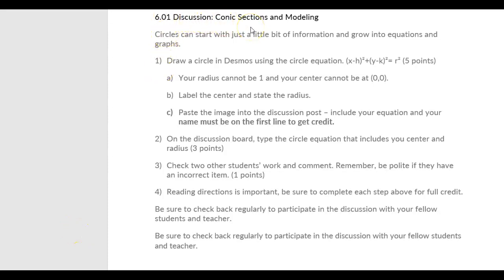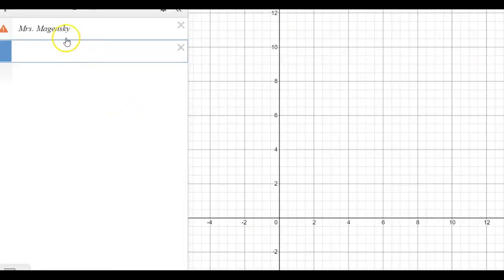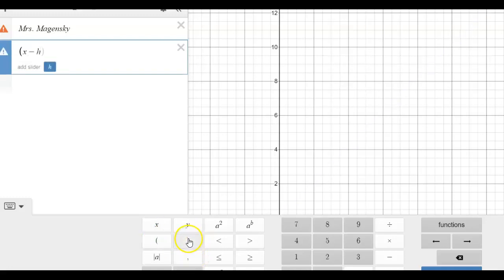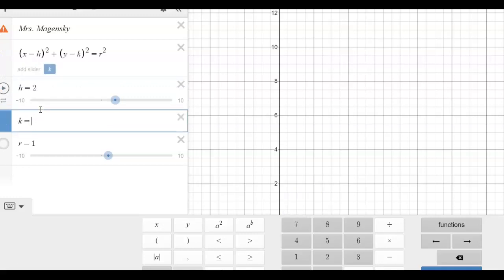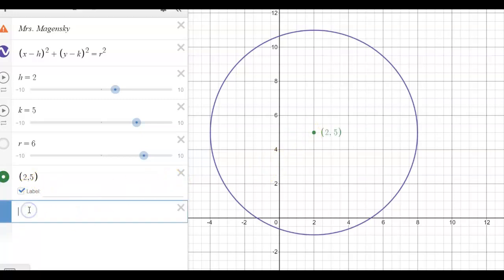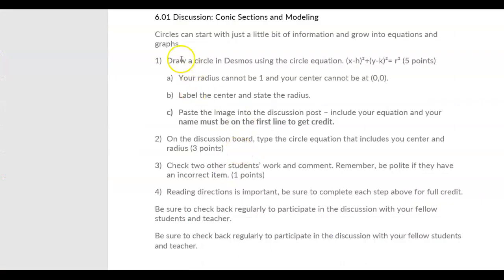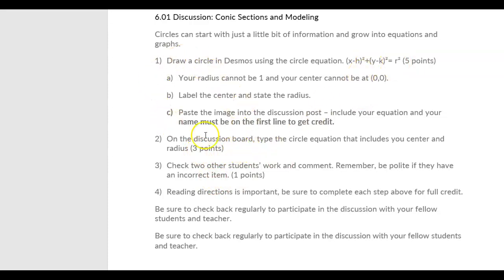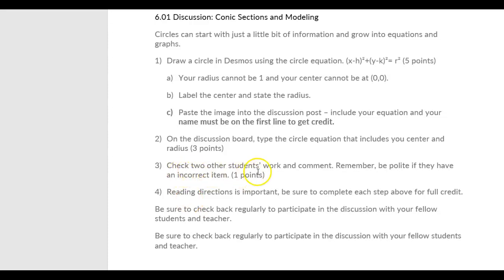Unit 6.01B Discussion